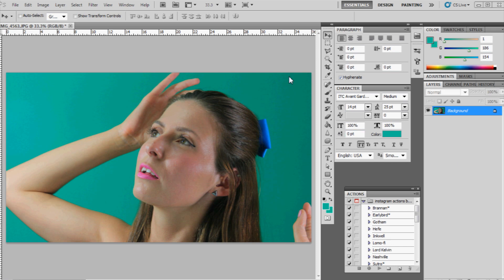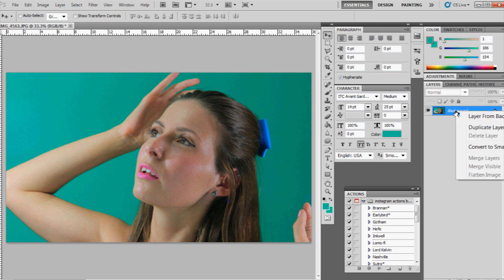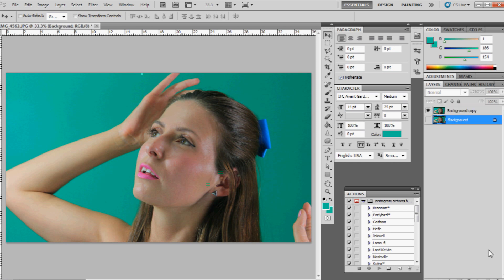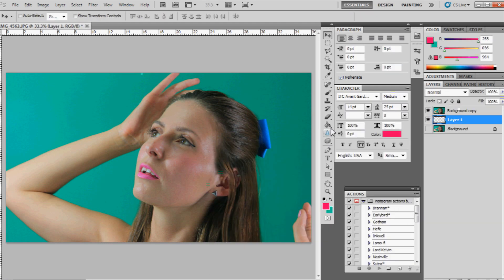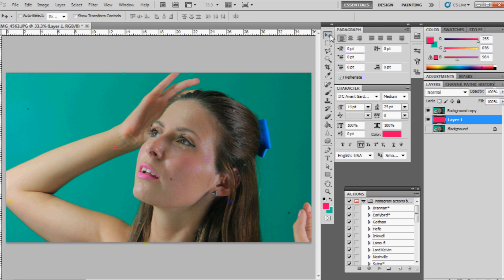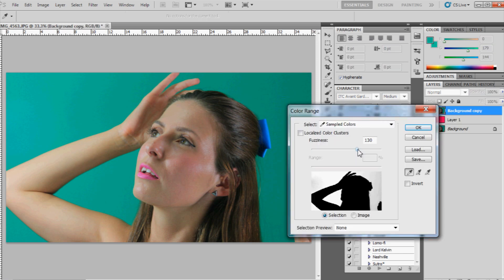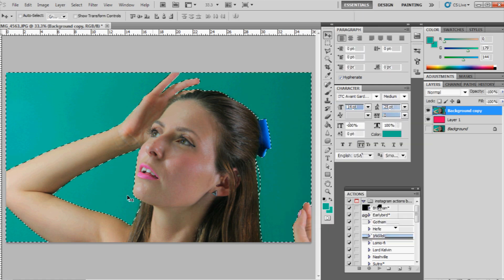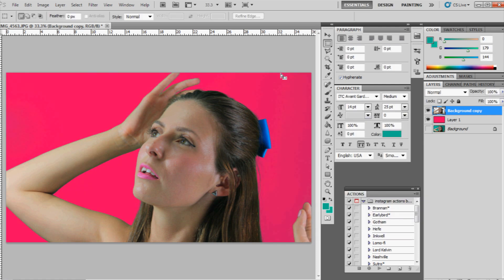How to Remove Green Screen in Photoshop (Chroma Key)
- I'd love to get your feedback on how I can improve my videos, as well as suggestions for future video topics!

I am a big fan of choma keying because it allows for so much freedom and flexibility in post production editing. I use this technique in all of my videos using Adobe Premiere. I have picked up photography as a hobby (for now), which I plan to integrate into my web production company's list of services that we can offer to clients in Los Angeles, California. I have been shooting models to work out all of the logistics and I have been predominantly using green screen. I made this video tutorial so if you have a photo with a green screen and you are on a tight budget, you can do it yourself. Hopefully you find this helpful!